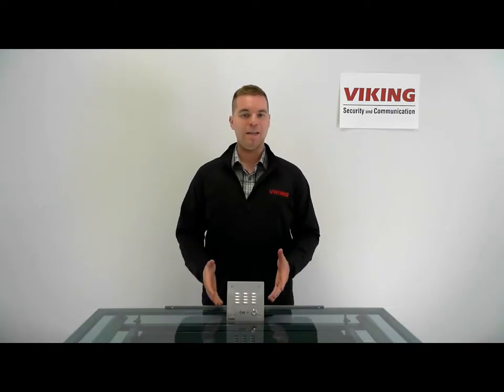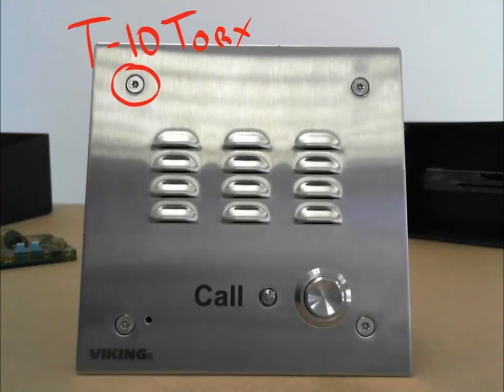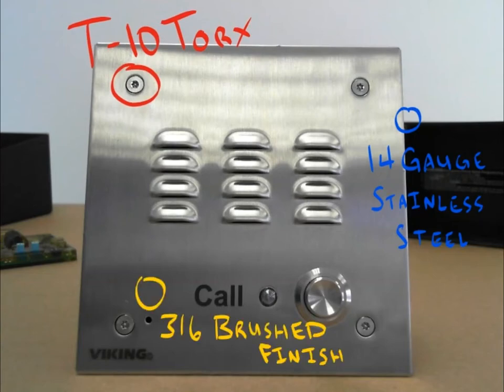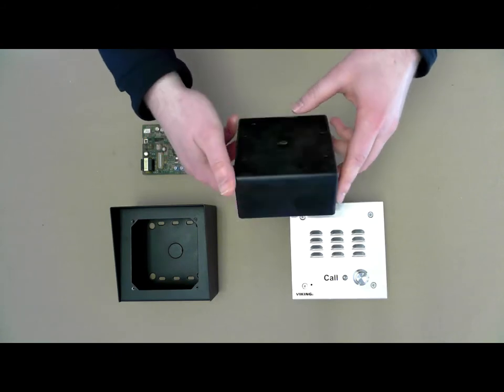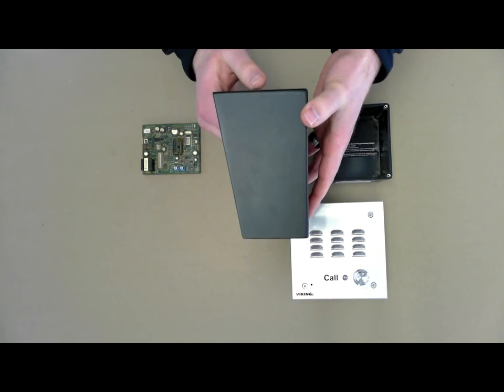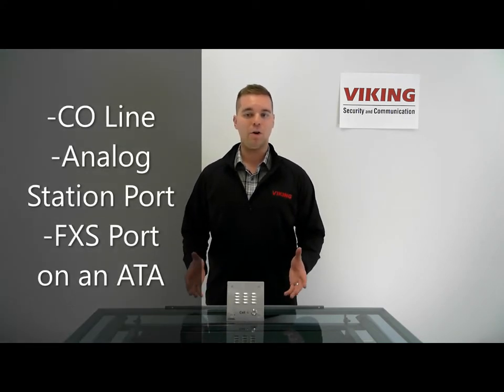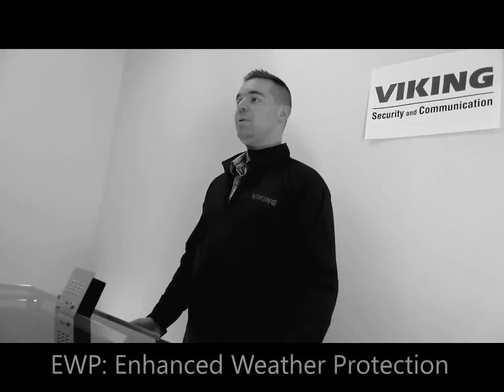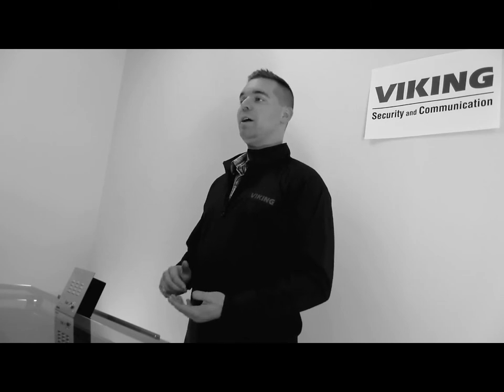Viking E-30 Door Entry Phone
Viking Electronics, Inc model E-30 is a vandal resistant analog door entry phone. It has a built-in dialer and can be used with Viking's door entry controllers to grant visitors access to your home or business.